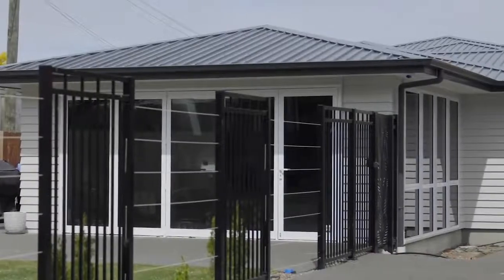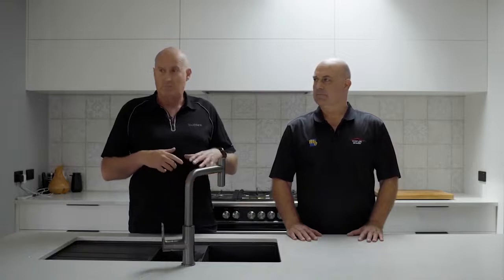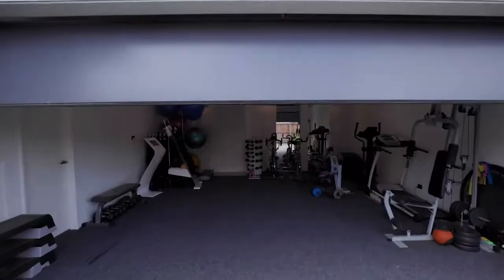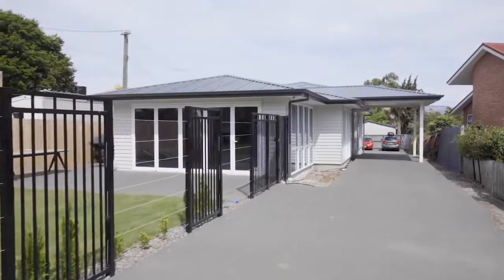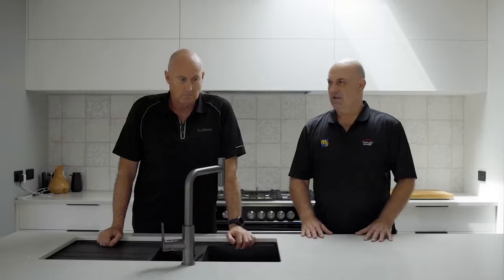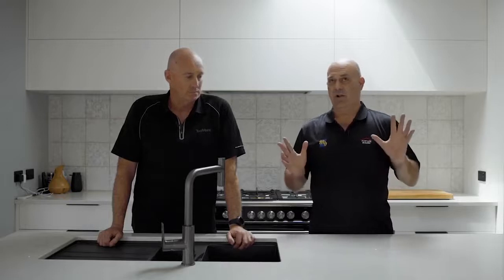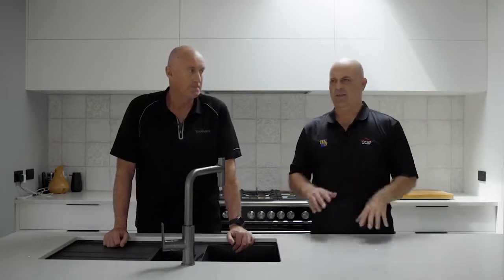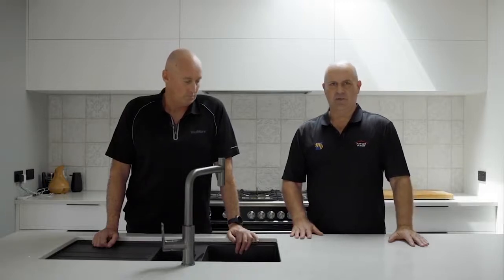Design and Build x Burwood Park Build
Design and Build the home you've always wanted. Check out how the Fowler Homes Christchurch team built this home on a long, narrow section for their clients, who are also family.

Key features include the large open plan kitchen, dining and lounge with huge island that sits 16 people! Large garage with fitness studio and separate living spaces that can host multiple groups of visitors.

When you start the design build process with Fowlers we work with you to uncover what your needs are and offer expert advice the entire journey.

Completed 2019.